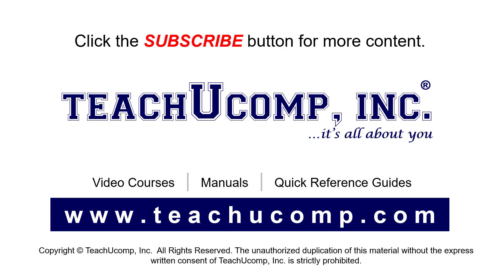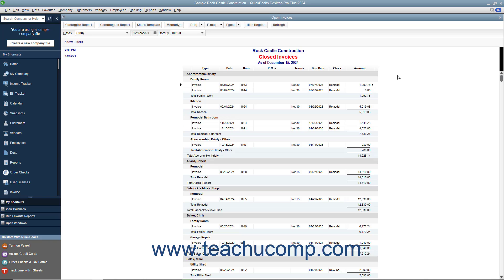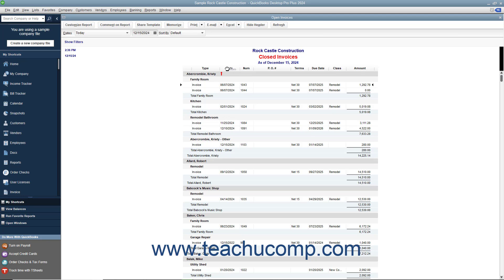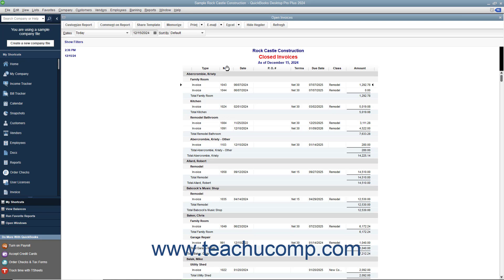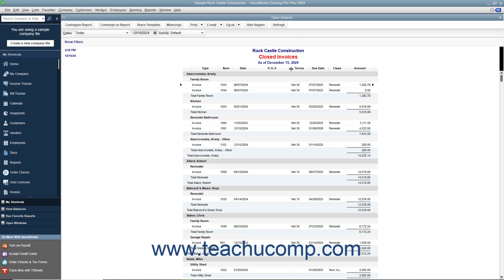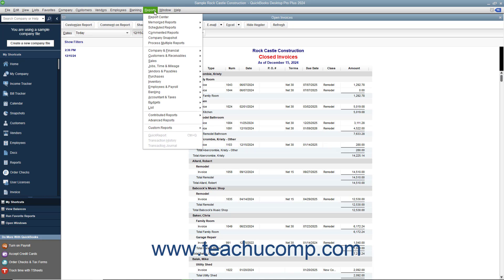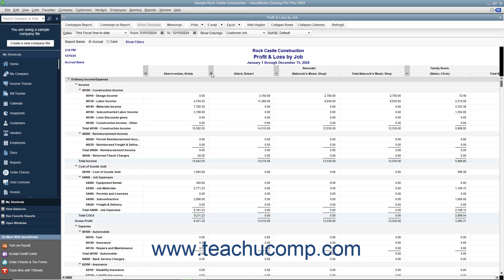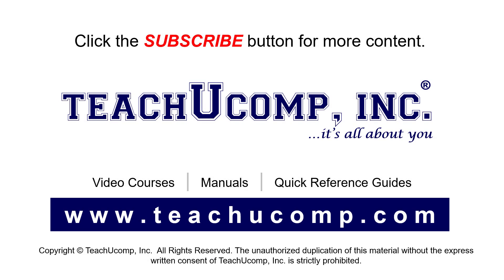How to Rearrange and Resize Report Columns in Intuit QuickBooks Desktop Pro 2024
This video shows you how to rearrange and resize report columns in QuickBooks 2024. This video is from our complete QuickBooks Desktop training, _Mastering QuickBooks Made Easy_ ™. *To get the full QuickBooks Desktop training, please visit:*